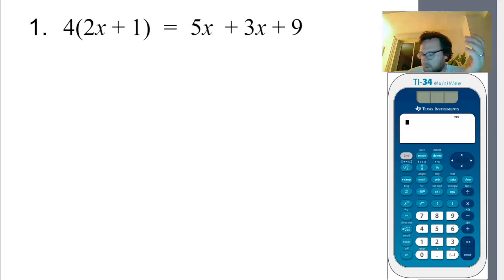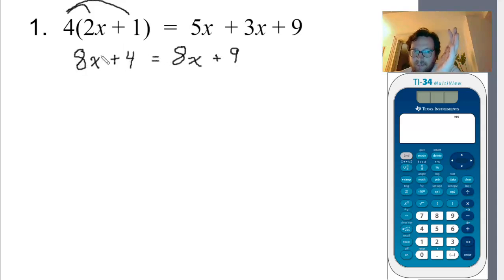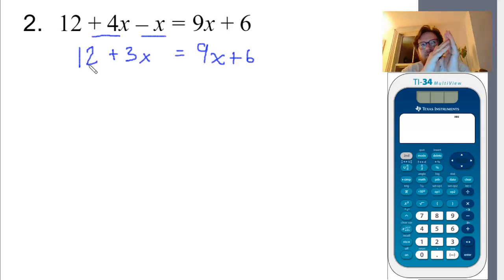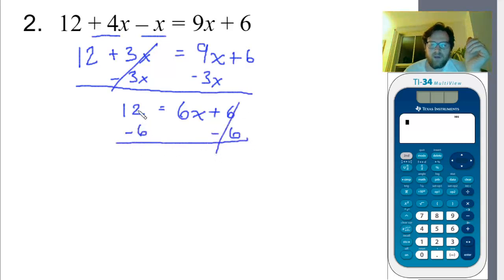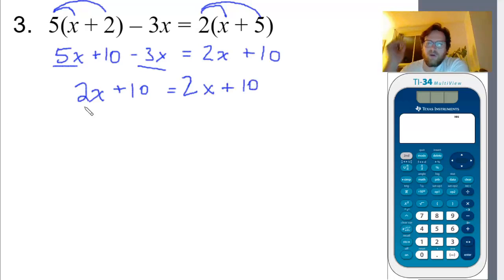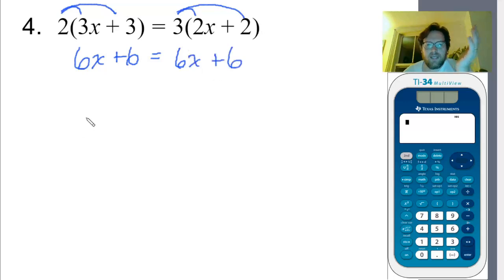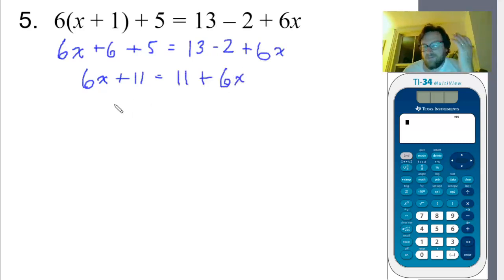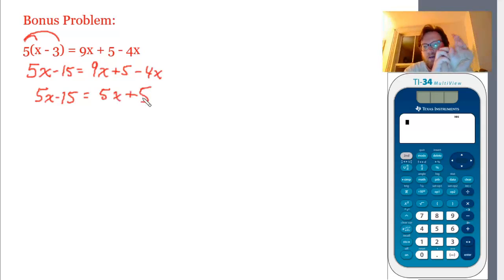No solutions???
We solve equations with one solution, no solutions, and infinitely many solutions.